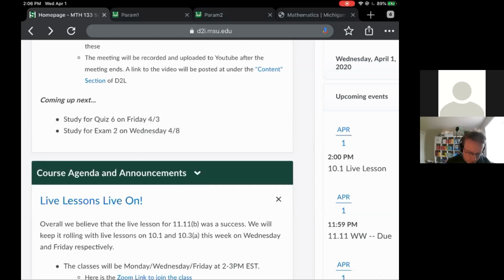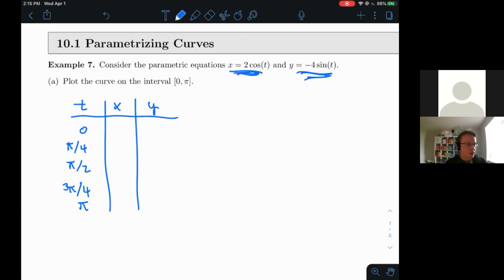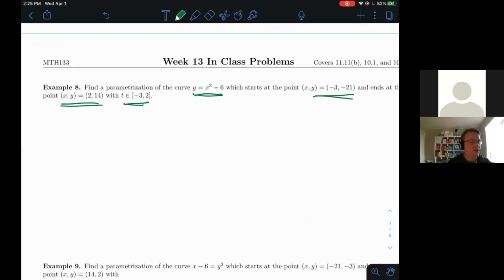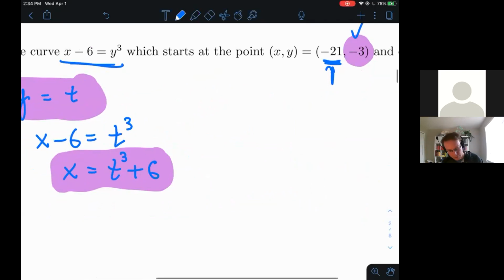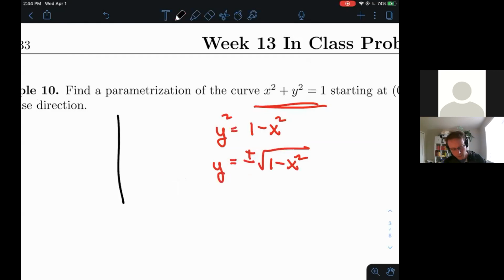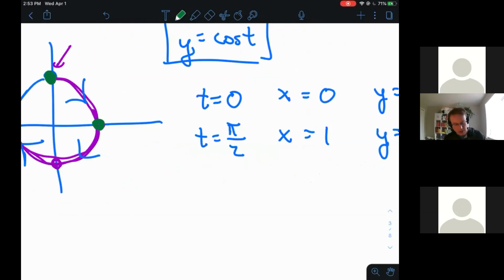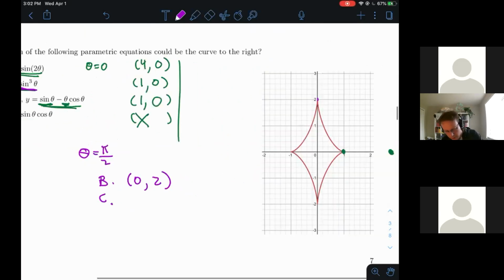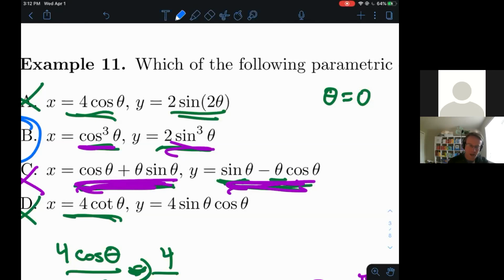10.1 Lesson for MTH 133